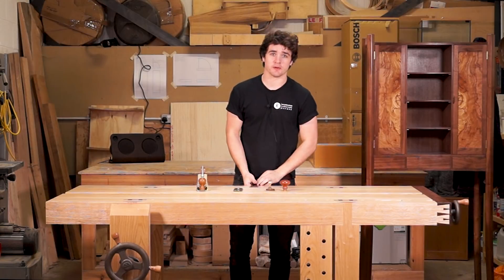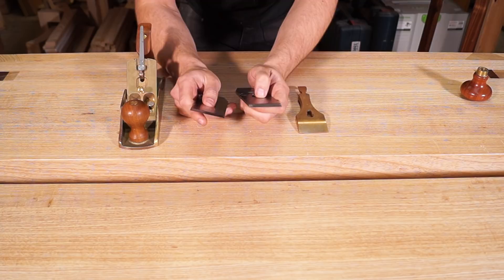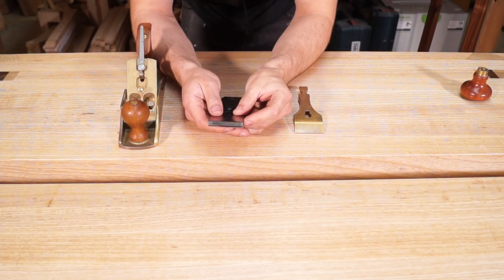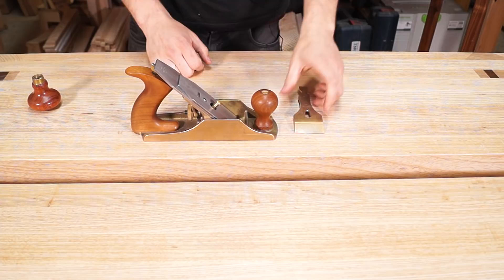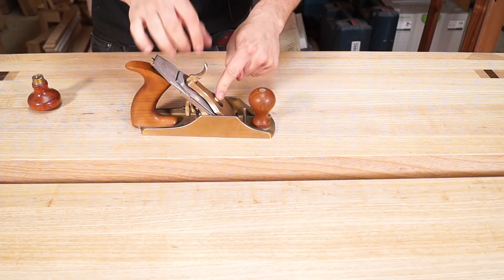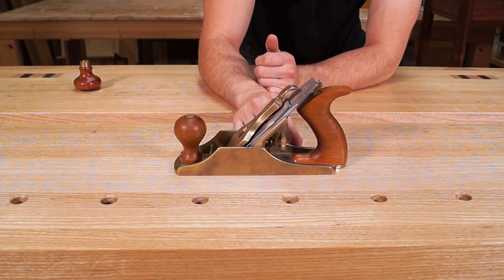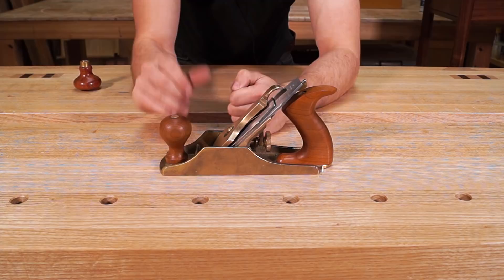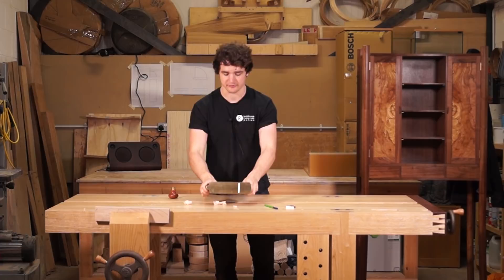How to get SILKY SMOOTH SHAVINGS from a PLANE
This is a video on how to set up a plane, not how to tune a plane! If you want to know more about sharpening, setting up, and even using a plane. Please visit my Free Online Woodworking School

I prefer to buy quality tools in the first place, rather than try and fix up low quality ones. Consequently, I am not 100% familiar with tuning a low quality handplane and thus do not want to pretend to be an expert on it.

This video focuses on getting the blade and chipbreaker set up in the body of the plane so that it cuts thin, clean and even shavings and bring even more enjoyment to your woodworking!

PRODUCT RECOMMENDED IN THIS VIDEO:
🔸 Lie-Nielsen Bronze No.4

👕 Purchase Merchandise - Premium Materials, Quality Design.
🎁 Wishlist - Help us Purchase New Equipment & Resources!
🍺 Send a Tip - Quick, Easy, and Massively Appreciated!